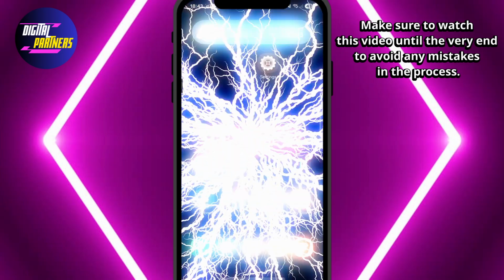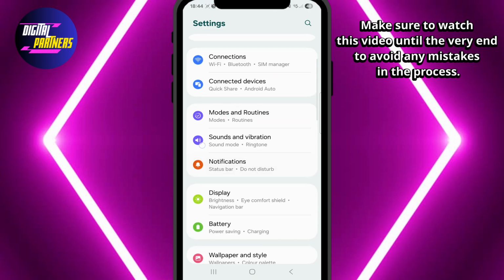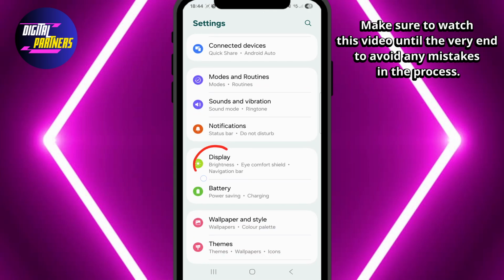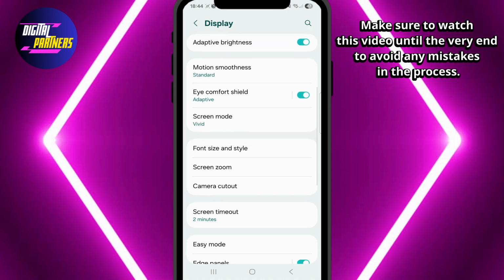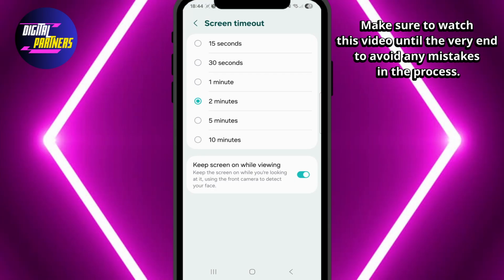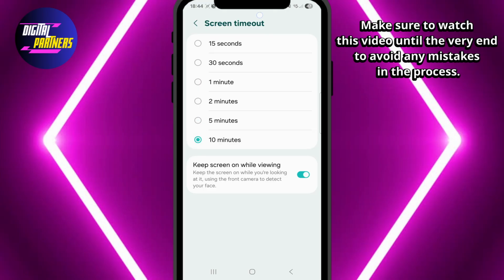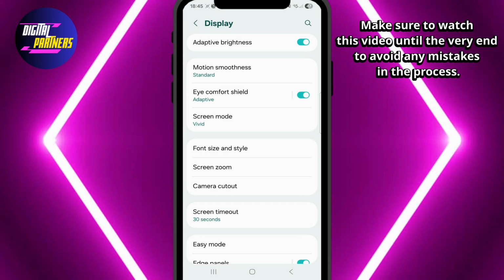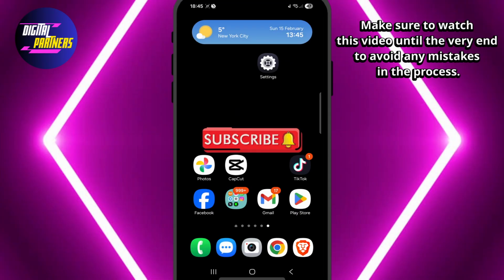How to Change Screen Timeout on Your Phone (Quick & Easy)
Want to adjust how long your phone screen stays on before it turns off? In this video, we show you how to change the screen timeout settings on your smartphone step by step. Whether you want to save battery life or keep your screen on longer while reading or watching content, this quick and easy tutorial will help you customize your display settings in just a few seconds.

Changing your screen timeout is a simple setting that can improve your daily phone experience and optimize battery performance. Follow along and adjust it to your preference in no time.